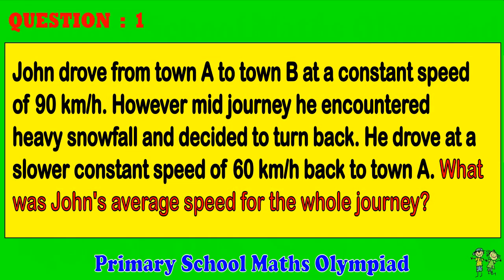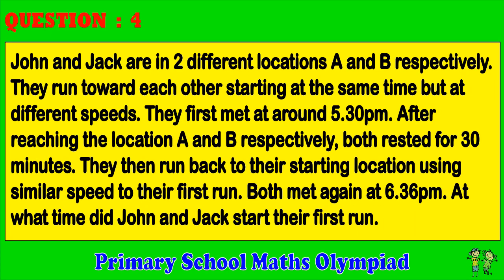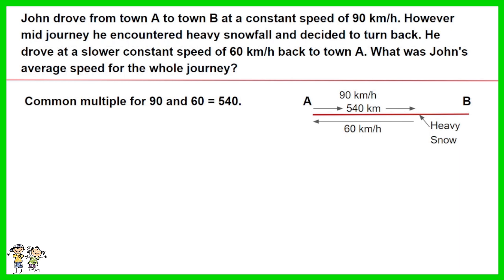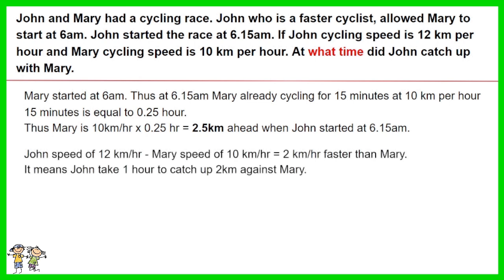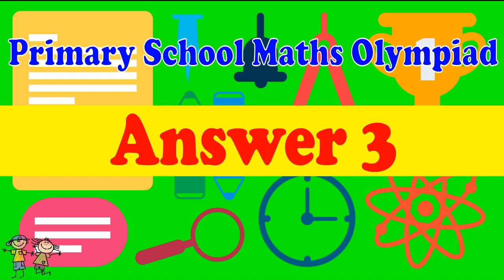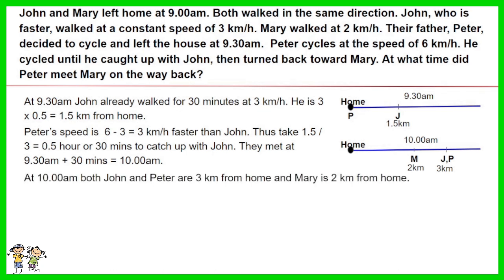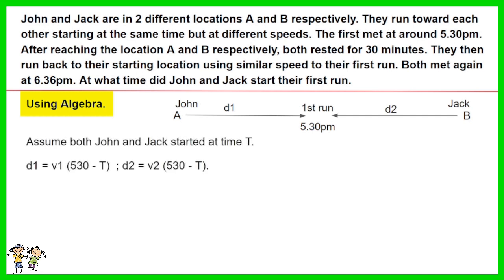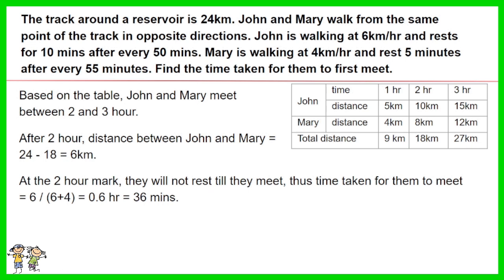Primary School Math Olympiad - Speed and Distance Challenge 1. 5 Questions, 25 Minutes.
This is a primary school math Olympiad challenge for questions related to speed and distance. There are only 5 questions. Challenge yourself to complete within 25 minutes.

All questions are based on past sample exam paper to help student prepare for  exams such as  International Math Olympiad (IMO), Singapore Mathematical Olympiad (SMO), Math Olympiad, Australasian Problem Solving Mathematical Olympiads (APSMO), Hong Kong Mathematics Olympiad (HMMO), Olimpiade Sains Nasional (OSN) from Indonesia, Indian National Mathematical Olympiad (INMO), Mathematical Olympiads for Elementary and Middle Schools (MOEMS), Math League in US, British Math Olympiad, Canadian Mathematical Olympiad (CMO), Raffles Institution Primary Mathematics World Contest (RIPMWC) in Singapore, Asia Pacific Mathematical Olympiad for Primary Schools (APMOPS) by Hwa Chong Institution in Singapore, Mathlympics by Anglo-Chinese School in Singapore, National Mathematical Olympiad of Singapore (NMOS) by NUS High School in Singapore and many more.

This is as good as what a tuition center can offer you, but is free.

Timecodes
0:00 - Introduction
0:29 - Question 1
0:51 - Question 2
1:15 - Question 3
1:47 - Question 4
2:17 - Question 5
2:44 - Answer 1
3:53 - Answer 2
6:19 - Answer 3
7:30 - Answer 4
9:07 - Answer 5